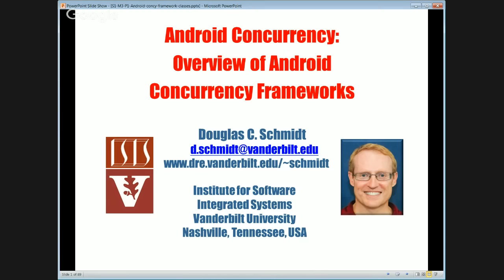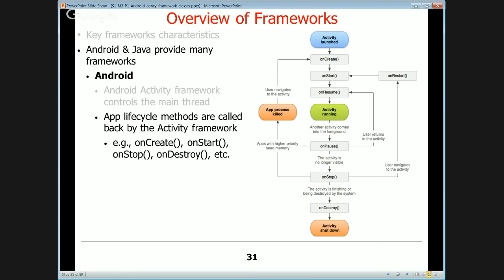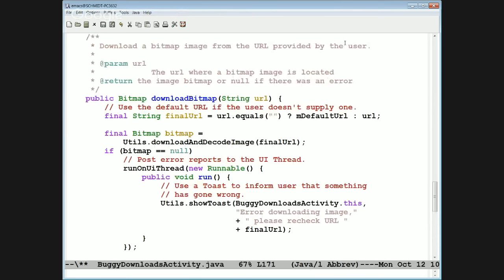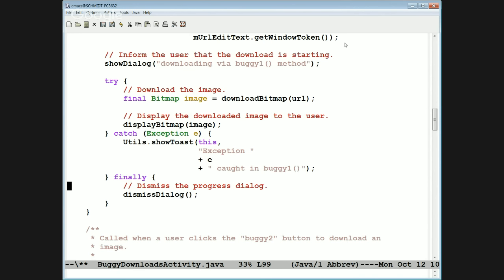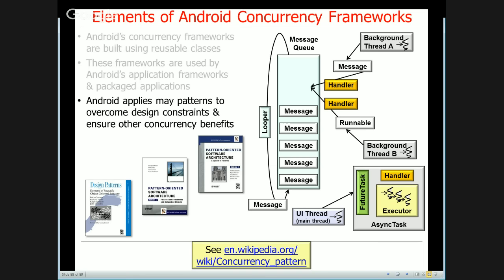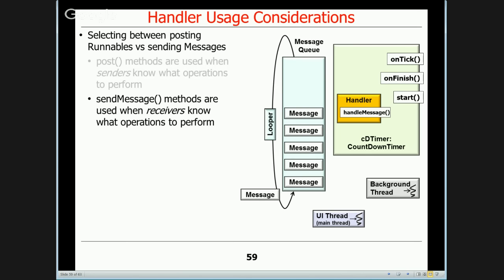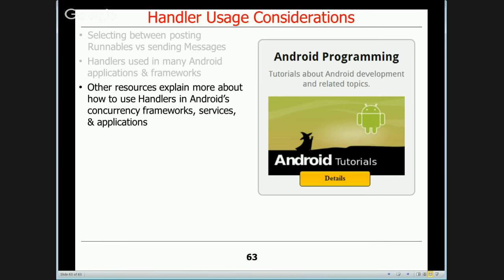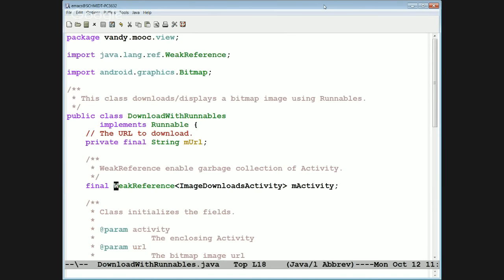3rd Live Lecture for the POSA Concurrency MOOC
This will be the 3rd Live Lecture for the POSA Concurrency MOOC, which will begin coverage of Android concurrency frameworks.  for more information about this MOOC.